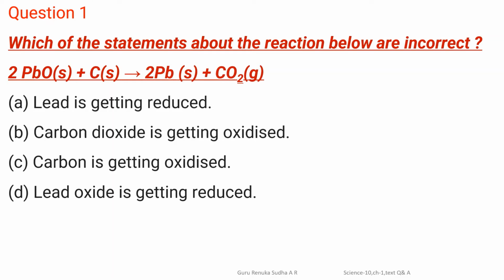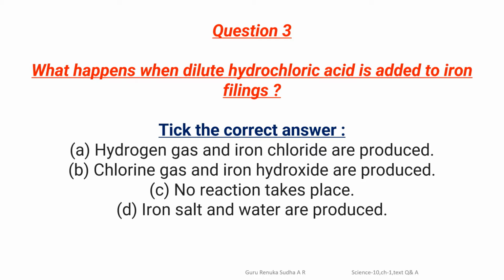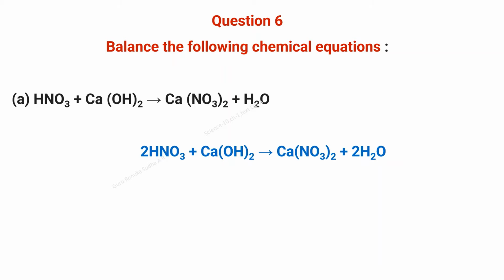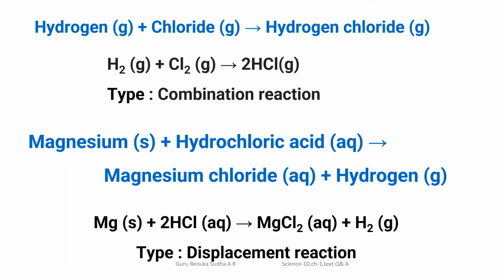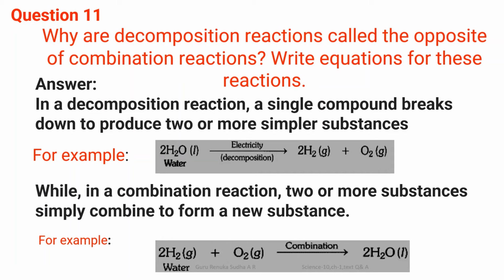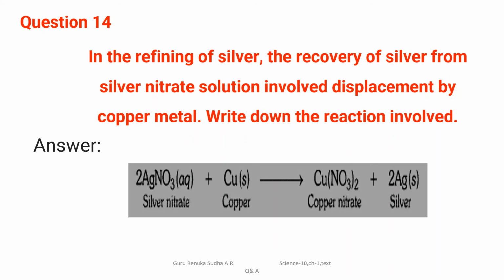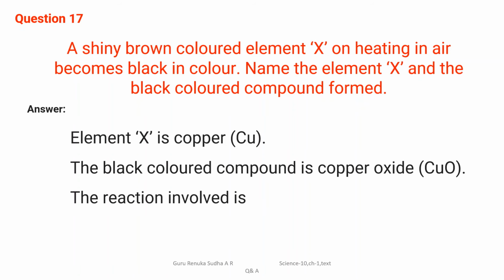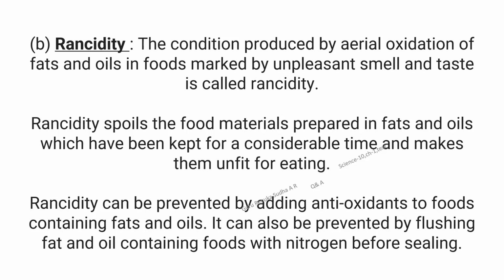NCERT Solu for Class10 Sci, Chapter1st-Chemical Reactions & Equations/Why should Ch-Eq be balanced?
NCERT Solution for Class 10 -Science Chapter 1Chemical Reactions and Equations#Chemical Reactions and Equations
What happens when dilute hydrochloric acid is added to iron filings?
Why is respiration considered an exothermic reaction? Explain
Guru Renuka Sudha A R
Totaly, is an innovative online learning platform for school students to enhance their skills in Maths, GK, About the Importance of the day. i.e. education-related & CET, TET, Aptitude test related

Vision
Everyone deserves access to a free world-class education

Mission
To transform teaching and learning excellence through digital and distance learning to build a competitive society.

1)Importance of day and date
 2)Inspirational thoughts
3)Motivational Quotes
 4)Abbreviations related video's
 5)Maths NCERT-syllabus related high school notes
6)About Greate personalities
7)Health & fitness, yoga
8)scientific measurements of measure videos and
 9) Kannada poets and also

Keep Liking
Keep Loving
Keep Sharing
Keep Supporting.